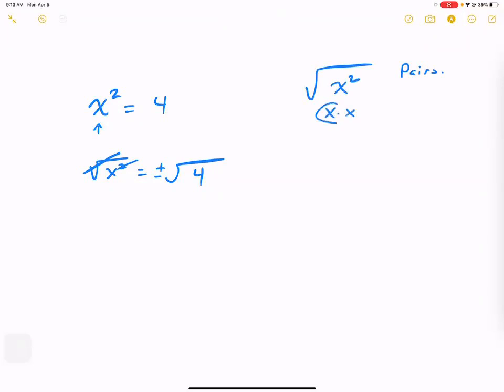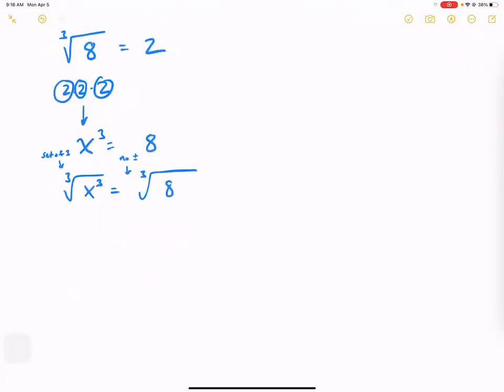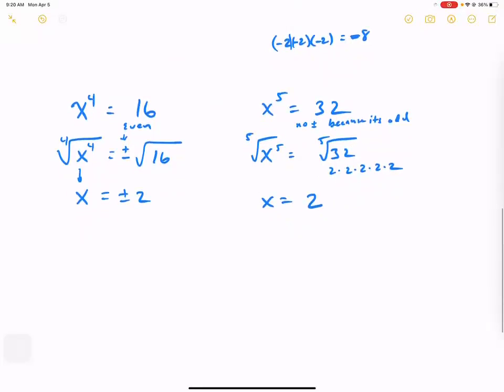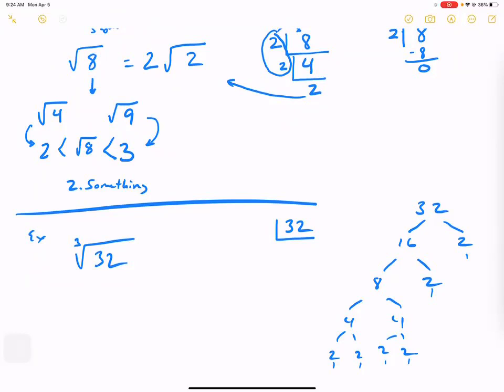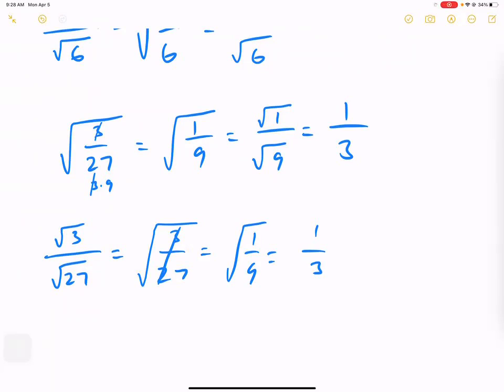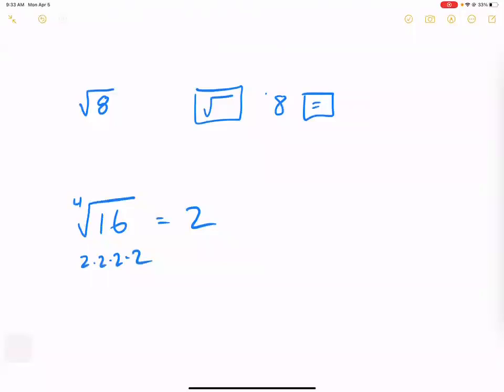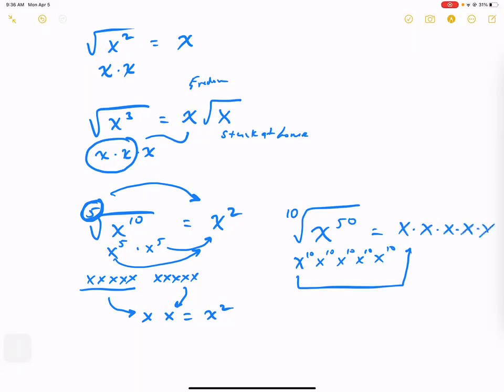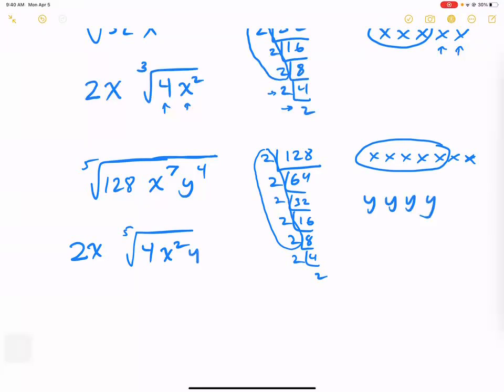Algebra 2 Radicals Review